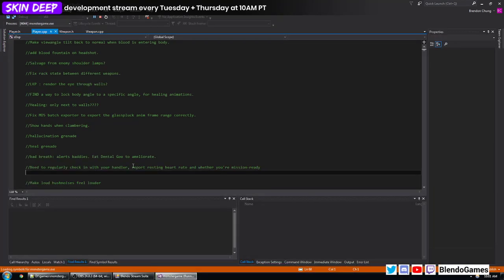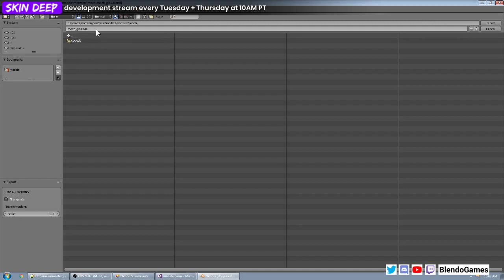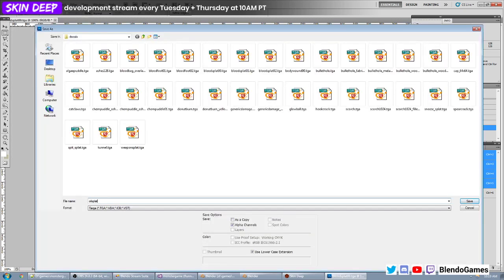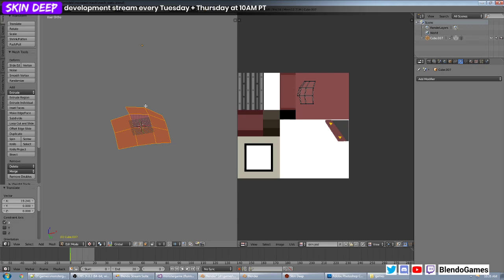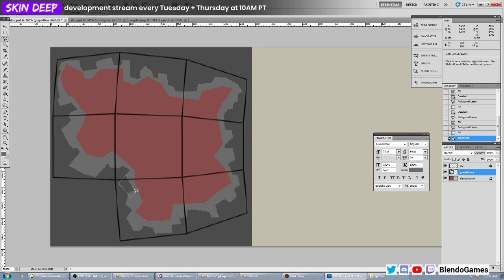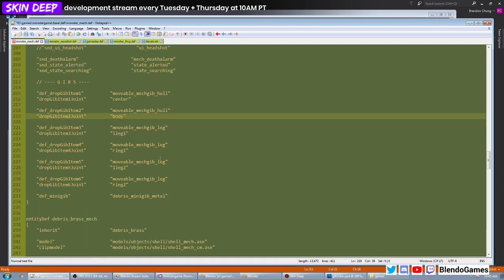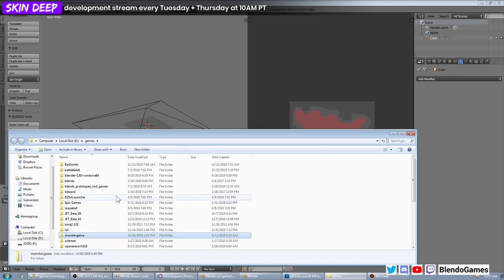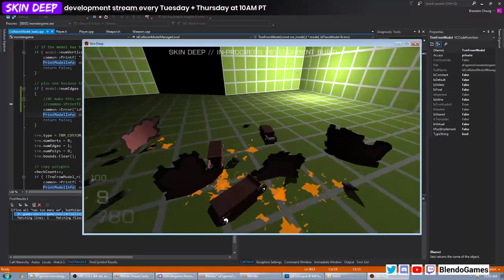Skin Deep development stream Jan 21, 2020